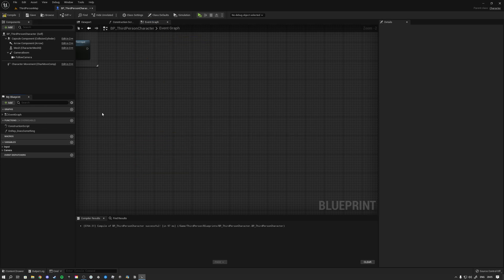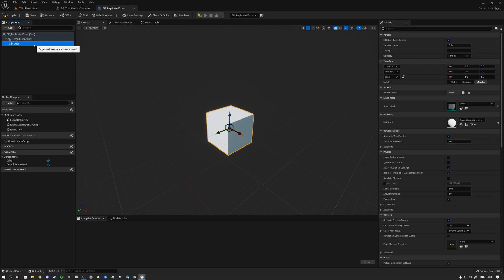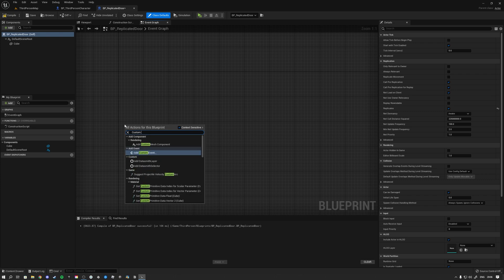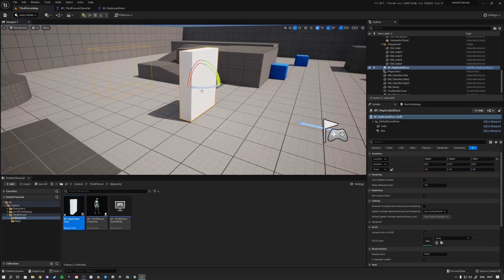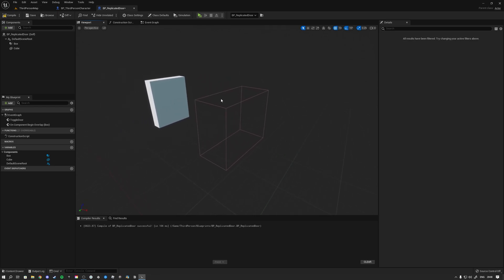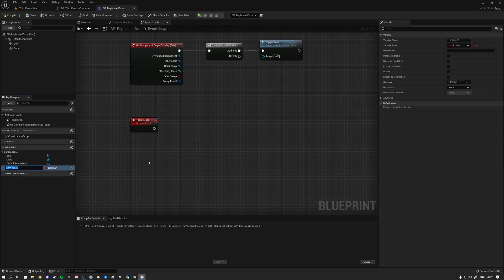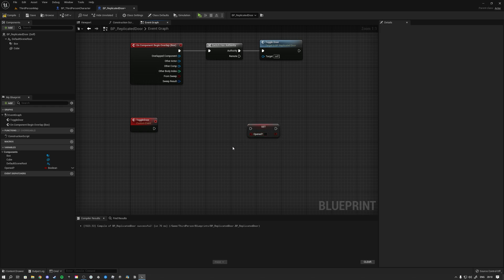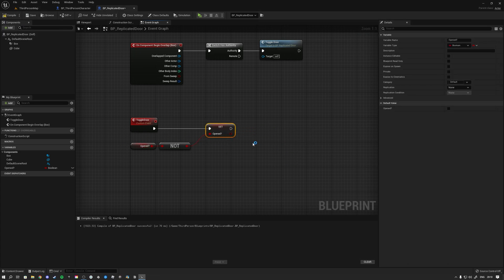RepNotify Explained with Practical Example | Part 2 | UE5 Multiplayer/Replication Tutorial | Kekdot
In this tutorial (PART 2) I explain how you RepNotify works and how you can use it / what the benefits of using it are. We learn about replication for multiplayer games, and I talk about how a Rep Notify variable can be usefull in comparison to a Multicast.

I also show a practicle example of how you can use the RepNotify to open and close a door. We use a RepNotify variable to play a Timeline which opens and closes the door. This way the state of the door will always be properly replicated and even clients who connect later on in the session will see the door replicated properly.

📰 Follow us on:
Instragram: @kekdotyoutube